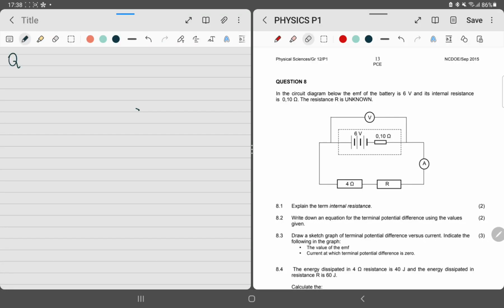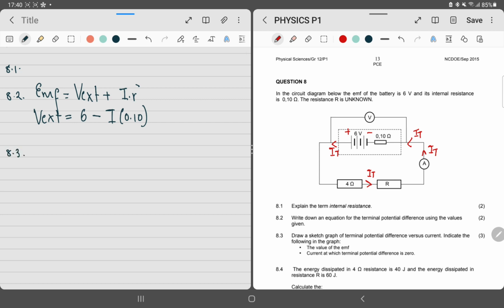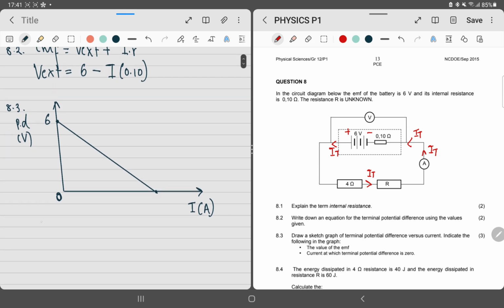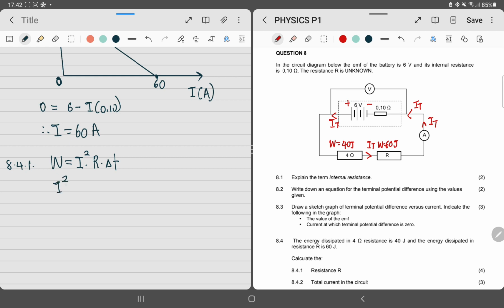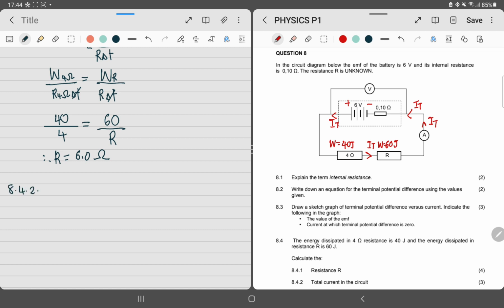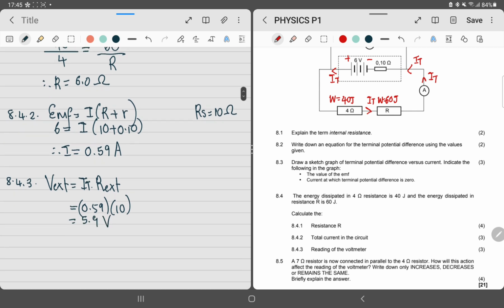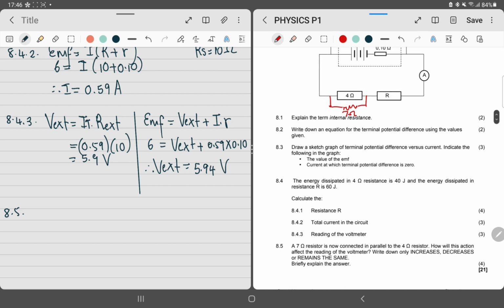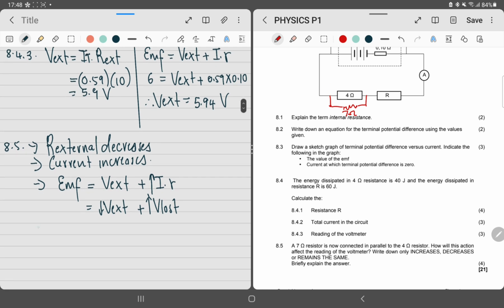NORTHERN CAPE SEPT 2015 GRADE 12 Q8